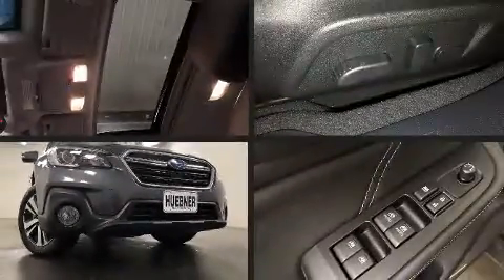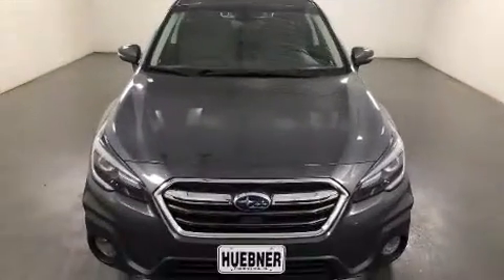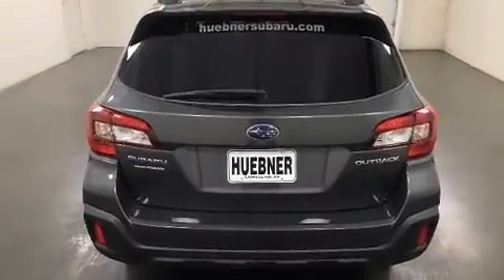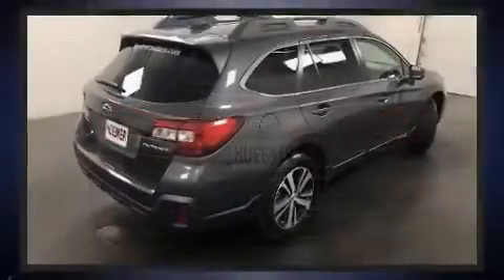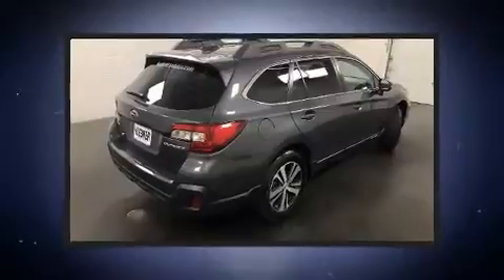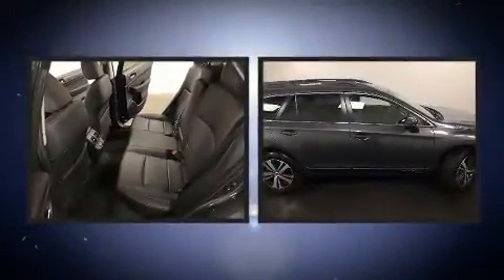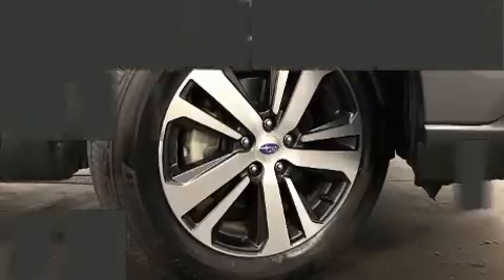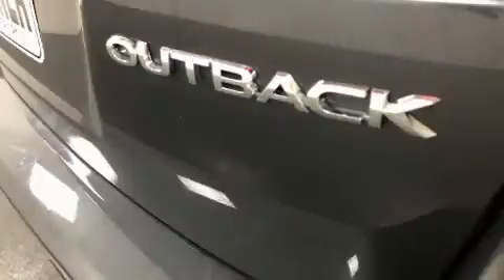2019 Subaru Outback Limited in Carrollton, OH 44615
Huebner Chevrolet
1155 Canton Rd. NW

Get excited about the 2019 Subaru Outback. With less than 10,000 miles on the odometer, this 4 door sport utility vehicle prioritizes comfort, safety and convenience. Under the hood you'll find a 4 cylinder engine with more than 170 horsepower, and for added security, dynamic Stability Control supplements the drivetrain. All wheel drive maintains traction at all four corners. Subaru infused the interior with top shelf amenities, such as: a rear window wiper, a blind spot monitoring system, heated front and rear seats, tilt and telescoping steering wheel, turn signal indicator mirrors, a power rear cargo door, and power front seats. Features such as automatic climate control and leather upholstery prove that economical transportation does not need to be sparsely equipped. Subaru also prioritized safety and security with features such as: head curtain airbags, front side impact airbags, brake assist, a panic alarm, an emergency communication system, and 4 wheel disc brakes with ABS. Adaptive cruise control maintains a pre set distance behind the car ahead of you, simplifying highway driving and enhancing safety. Our aim is to provide our customers with the best prices and service at all times. Please don't hesitate to give us a call.